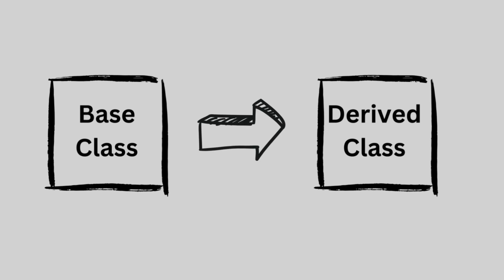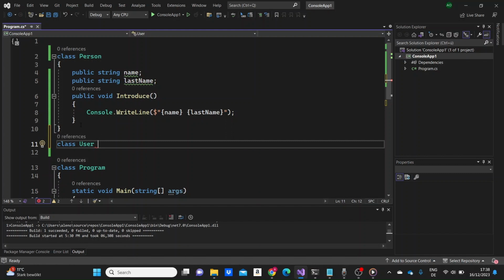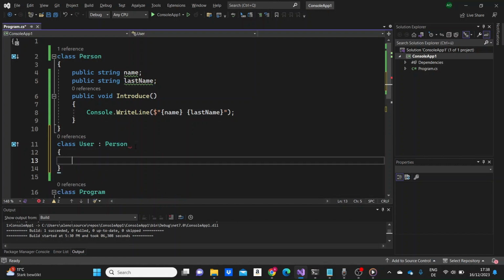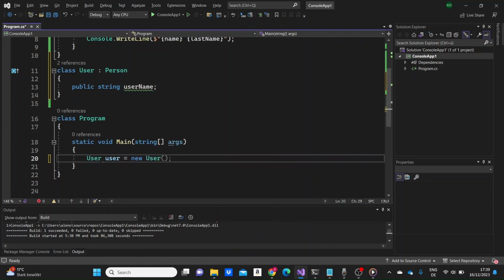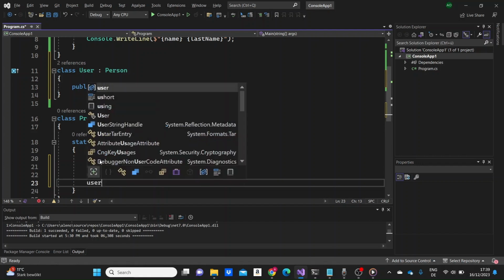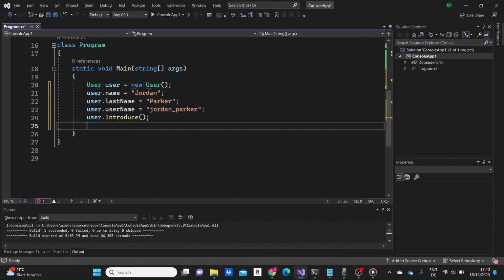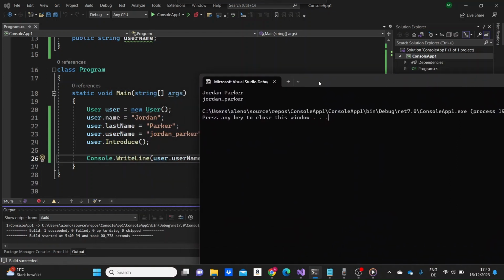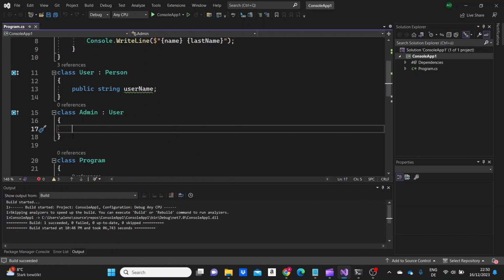Inheritance, Base & Derived Classes | C# Tutorial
Learn what inheritance is in C#, why we use it and how to work with it!